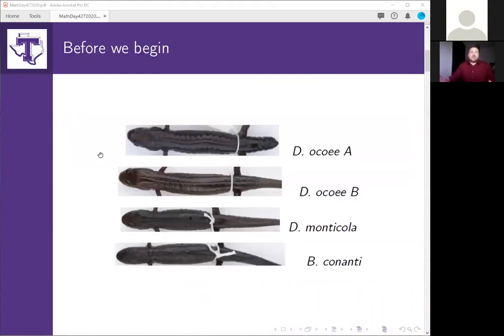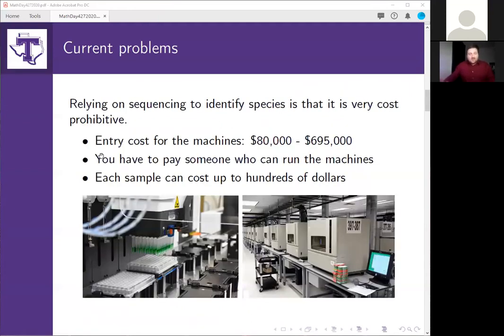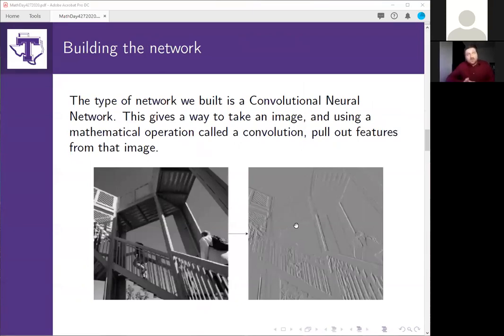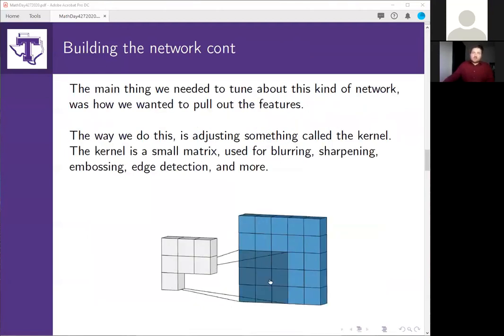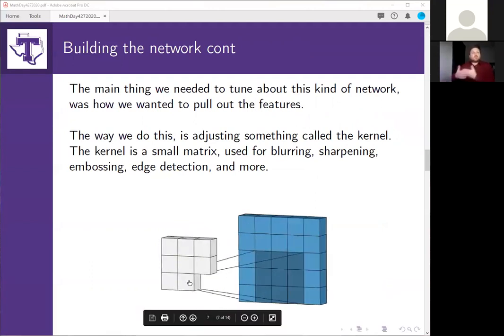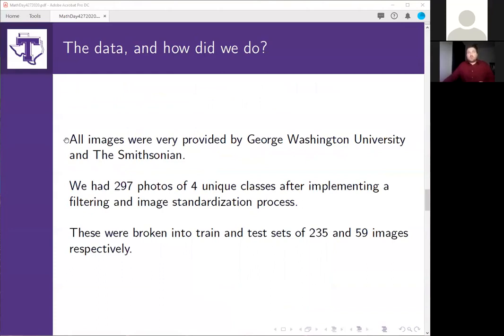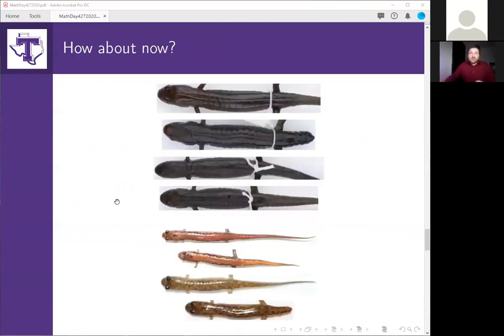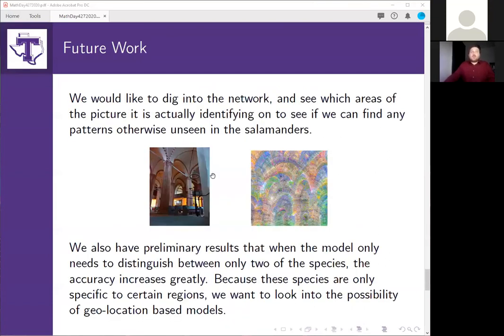Imposter Syndrome: Classifying Salamanders with Computer Vision and Artificial Neural Networks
Math Day 2020-Preston Ward